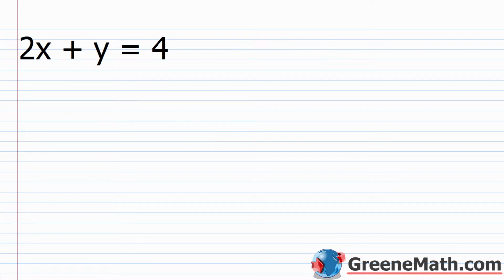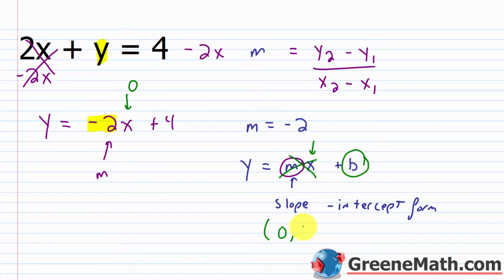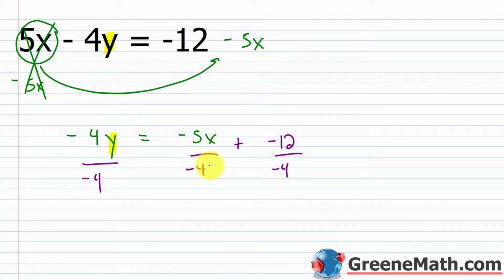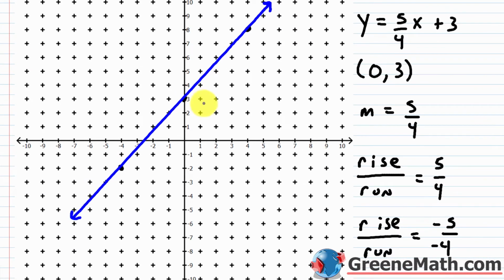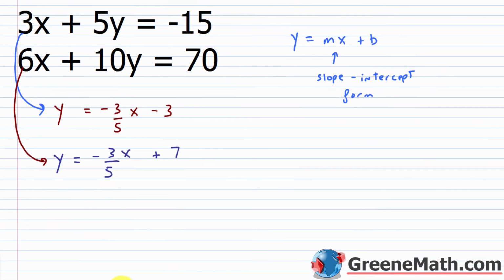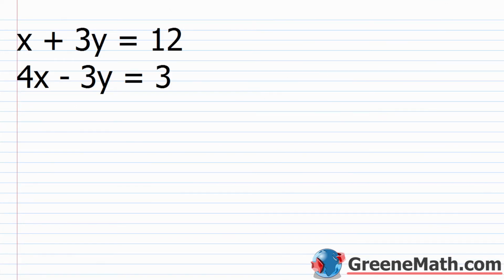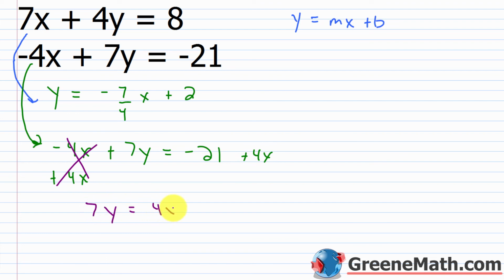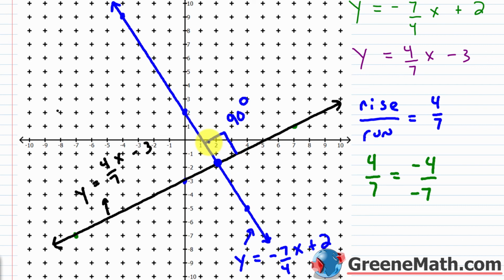Algebra 2 Lesson #18 Graphing From Slope-Intercept Form | Parallel & Perpendicular Lines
In this lesson, we will continue to learn about the slope of a line. We will learn how to quickly graph a linear equation in two variables using the y-intercept and the slope. Additionally, we will learn how to determine if two lines are parallel, perpendicular, or neither.